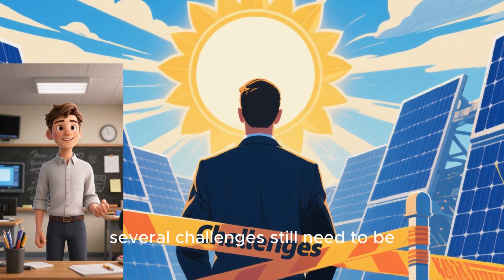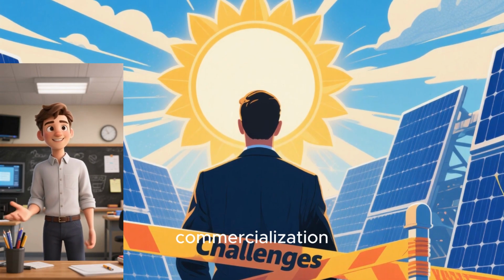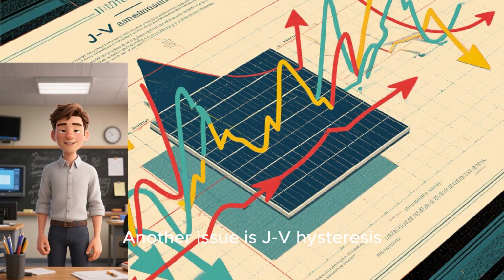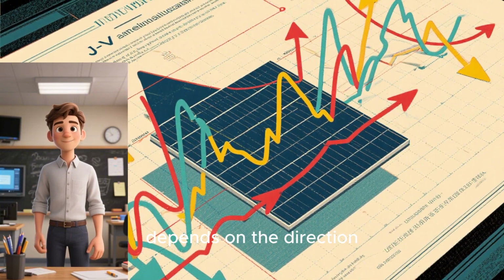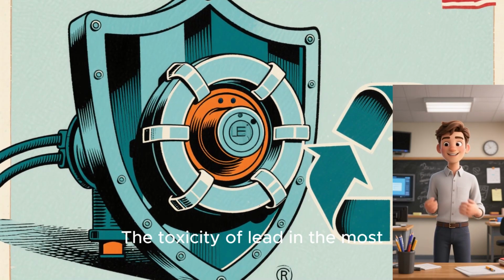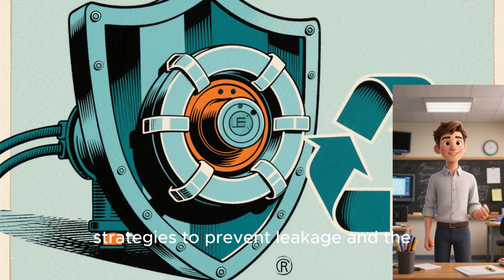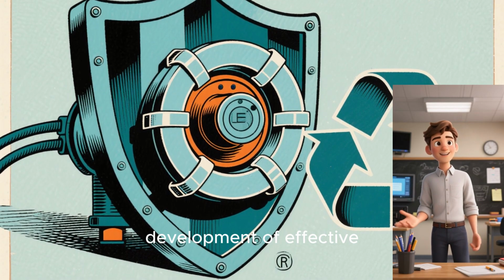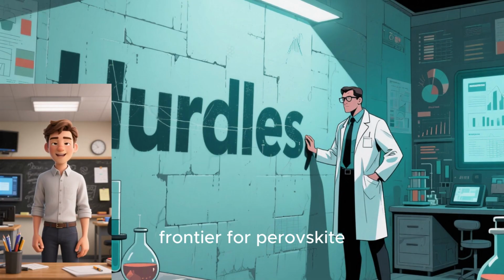Perovskite Materials for Solar Photovoltaic Cells